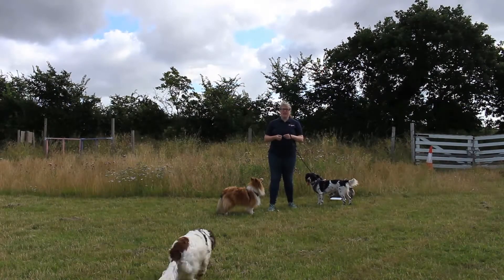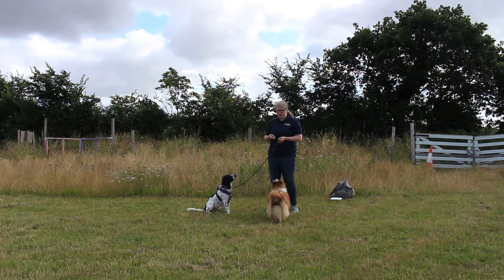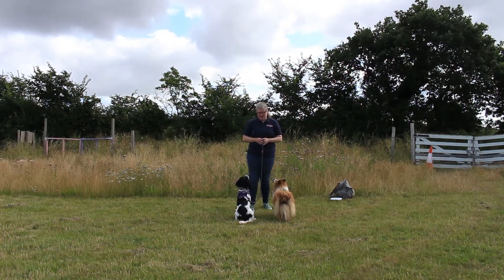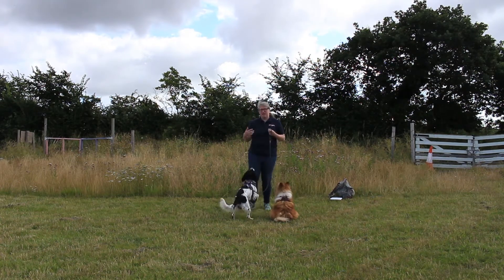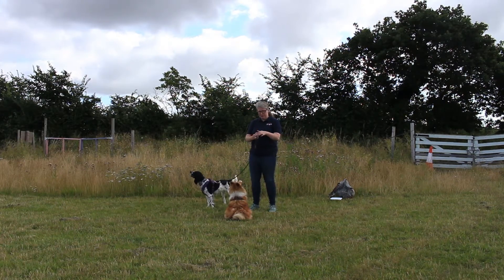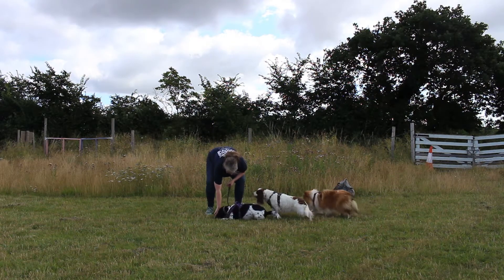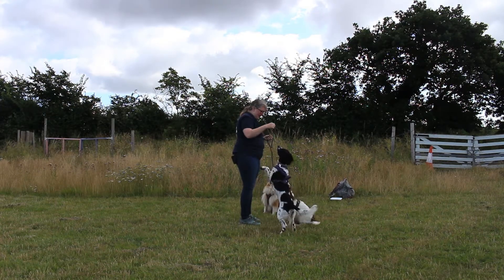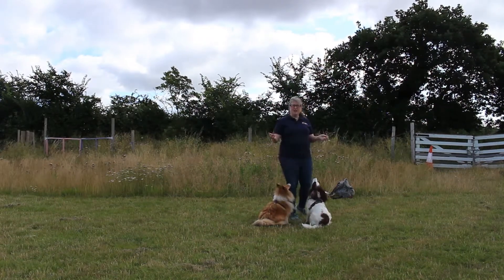Kennel Club Good Citizen Dog Scheme - Puppy Level - Exercise 8 - Basic Puppy Positions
In our continuing series on the Kennel Club Good Citizen Dog (KCGCD) scheme.

In this video we show you the exercise around the 3 basic puppy positions - Sit, Down and Stand.